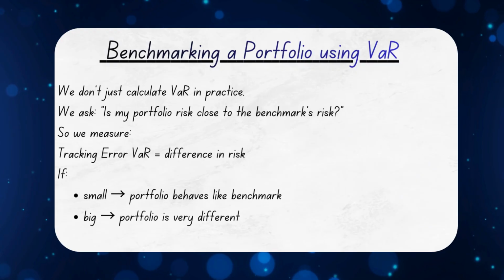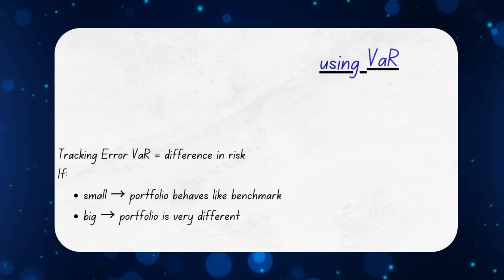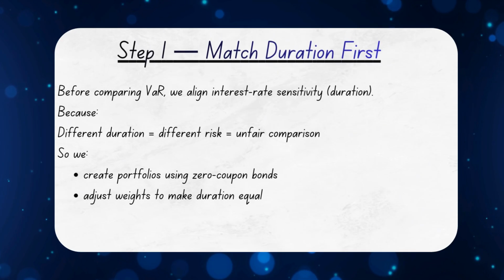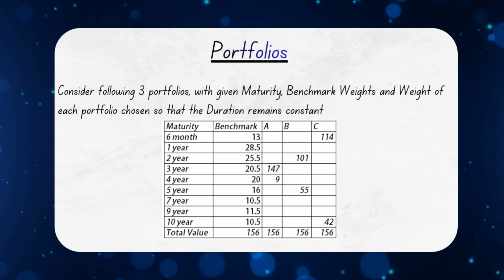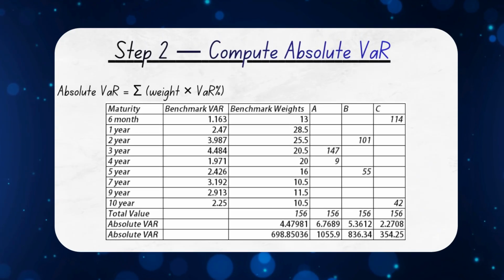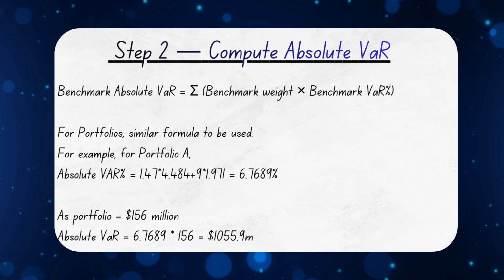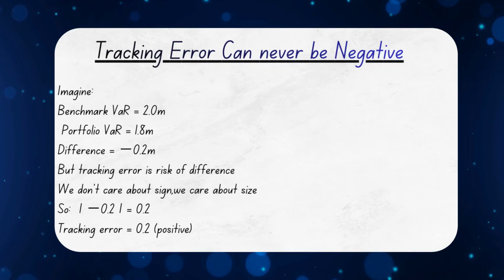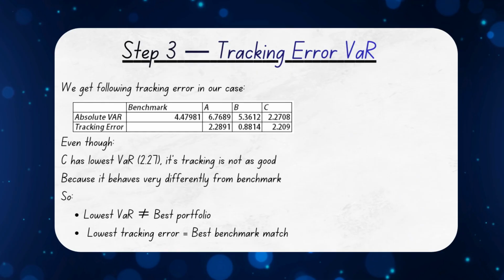Benchmarking a Portfolio Explained Simply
Want to understand Benchmarking a Portfolio using VaR in the simplest way possible?

In this video, we break down how to compare a portfolio’s risk with a benchmark using Tracking Error VaR, Absolute VaR, and Variance Improvement — step-by-step with clear numbers and real calculations.

Instead of just calculating total risk, we learn how to measure how closely a portfolio behaves like a benchmark, which is the key idea behind portfolio replication and passive management.

Perfect for:
• FRM students
• Risk management learners
• Finance beginners